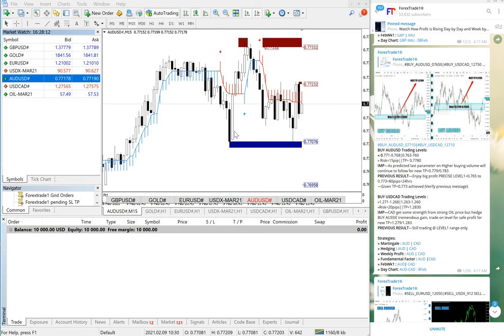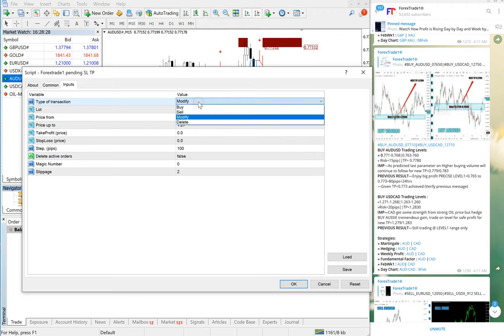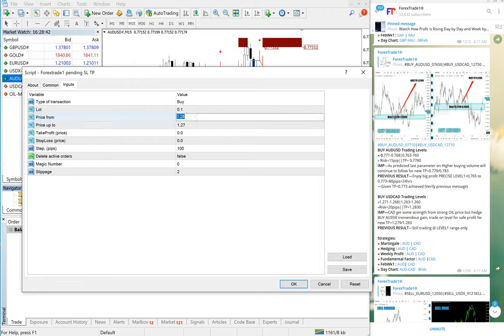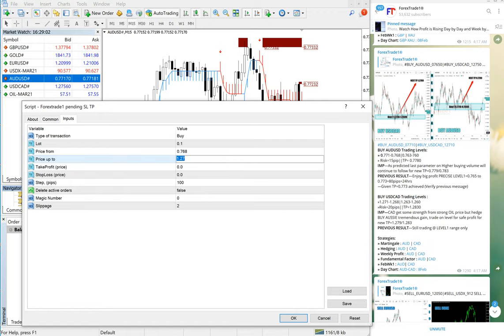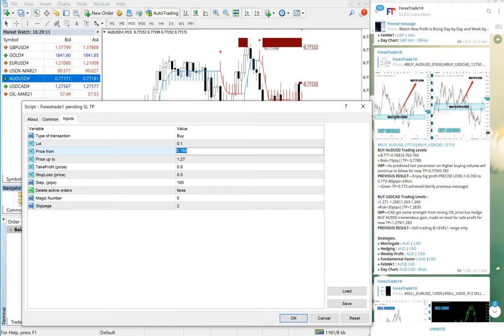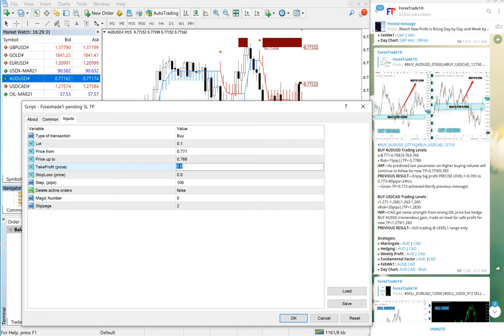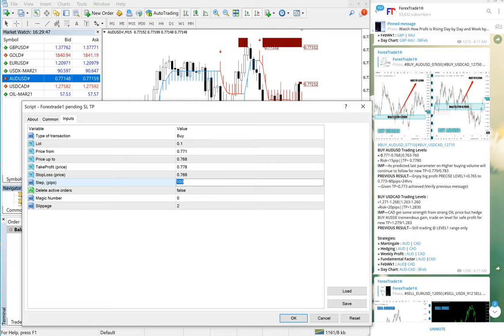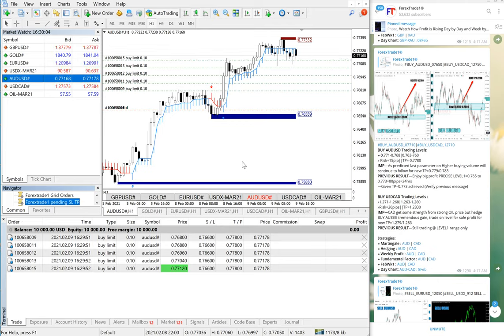How to use Level trading Strategy with Forextrade1 MT4 Tools - BUY AUDUSD PART 1